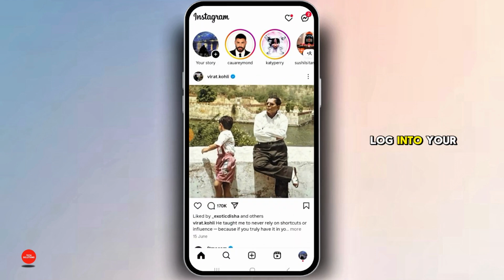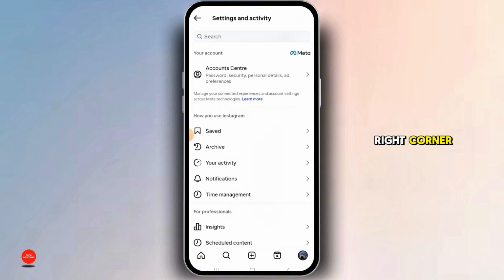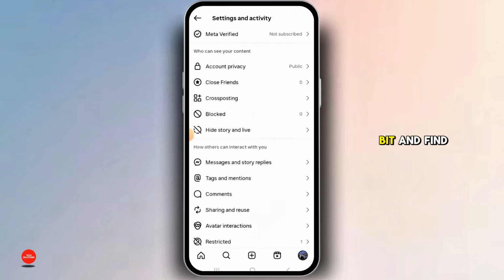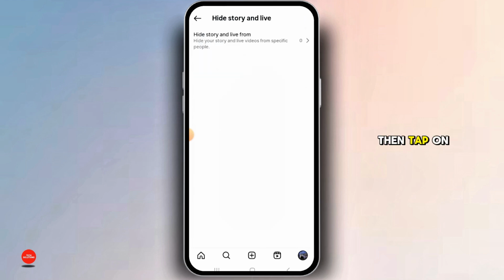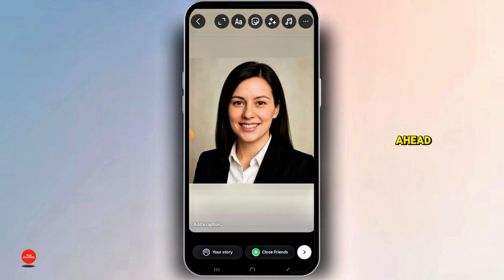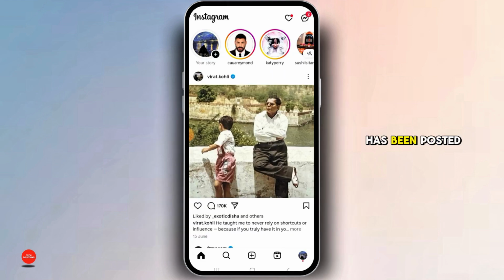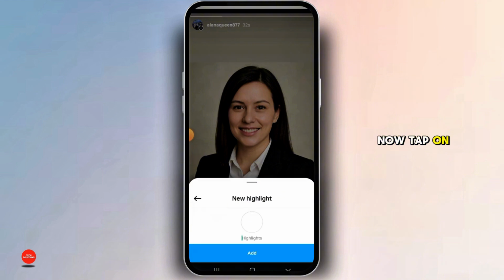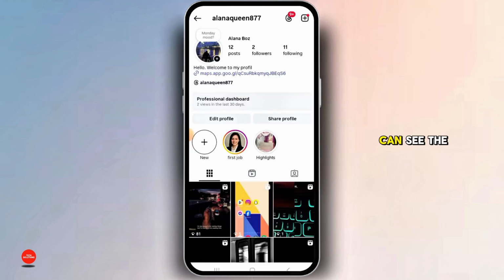How to Add Highlights on Instagram Without Posting on Story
Want to showcase your best moments without spamming your followers’ Stories? This 2025 guide shows you how to add Highlights directly to your profile without publicly posting them first, on both iPhone and Android.

In this video, you will learn:

- How to prep photos or videos for a Highlight without publishing
- Step-by-step method to create a private Story and move it to Highlights
- Tips to organize and style your Highlights for a clean profile

Keep your profile fresh without flooding your Story feed.